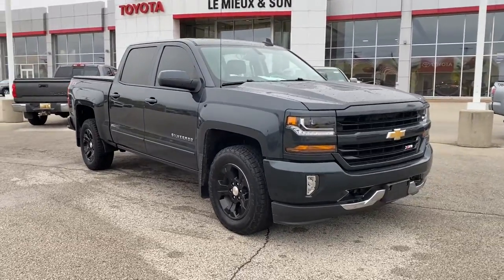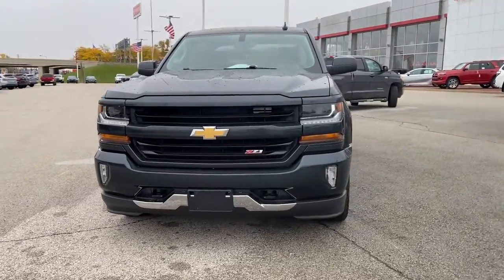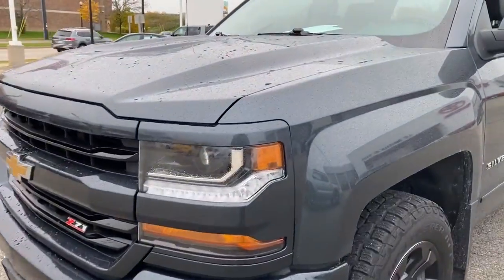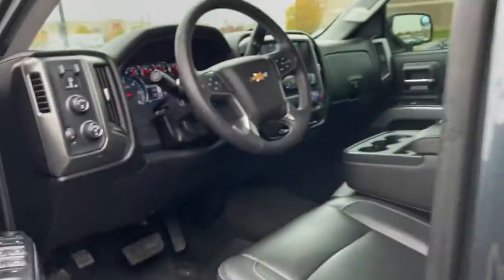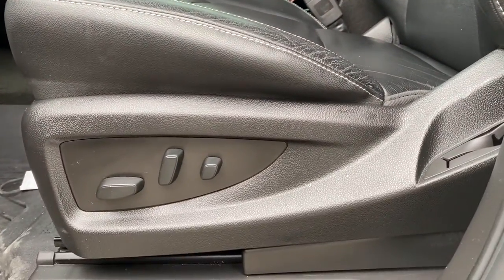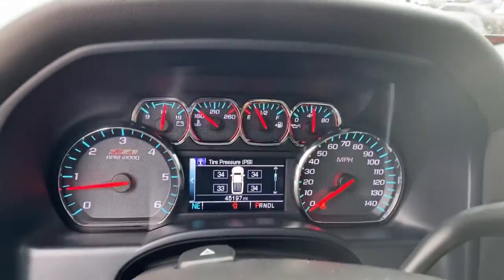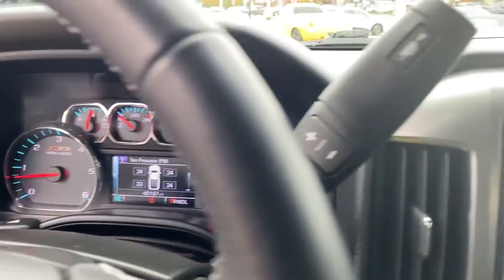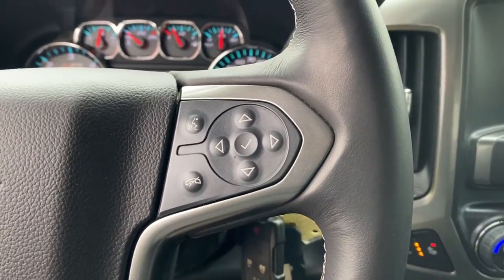2018 Chevrolet Silverado_1500 Green Bay, Appleton, Oshkosh, De Pere, Kaukauna WI 52192B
Graphite Metallic Used 2018 Chevrolet Silverado_1500  available in Green Bay, Wisconsin at Le Mieux Toyota and Son. Servicing the Appleton, Oshkosh, De Pere, Kaukauna, WI area.

Graphite Metallic 2018 Chevrolet Silverado 1500 LT LT2 4WD 6-Speed Automatic Electronic with Overdrive EcoTec3 5.3L V8 Silverado 1500 LT LT2 EcoTec3 5.3L V8 6-Speed Automatic Electronic with Overdrive 4WD Graphite Metallic Black Leather.Recent Arrival! Odometer is 15413 miles below market average!Awards:* 2018 KBB.com 10 Most Awarded Brands
LT PREFERRED EQUIPMENT GROUP  includes standard equipment,STEERING COLUMN  MANUAL TILT AND TELESCOPING,REAR AXLE  3.42 RATIO,TRANSMISSION  6-SPEED AUTOMATIC  ELECTRONICALLY CONTROLLED  with overdrive and tow/haul mode. Includes Cruise Grade Braking and Powertrain Grade Braking (STD),DEFOGGER  REAR-WINDOW ELECTRIC,GRAPHITE METALLIC,TRAILER BRAKE CONTROLLER  INTEGRATED,GVWR  7200 LBS. (3266 KG),LICENSE PLATE KIT  FRONT,POWER OUTLET  110-VOLT AC,WHEEL  FULL-SIZE SPARE  17 (43.2 CM) STEEL,REMOTE VEHICLE STARTER SYSTEM  Includes (UTJ) Theft-deterrent system.),ENGINE  5.3L ECOTEC3 V8 WITH ACTIVE FUEL MANAGEMENT  DIRECT INJECTION AND VARIABLE VALVE TIMING  includes aluminum block construction (355 hp [265 kW] @ 5600 rpm  383 lb-ft of torque [518 Nm] @ 4100 rpm; more than 300 lb-ft of torque from 2000 to 5600 rpm),JET BLACK  LEATHER-APPOINTED SEAT TRIM  Includes 10-way power driver seat. Includes (KA1) driver and front passenger heated seat cushions and seat backs.),BED LINER  SPRAY-ON  PICKUP BOX BED LINER  with bowtie logo. Liner is permanently bonded to the truck bed providing a water tight seal. The textured  non-skid surface is black in color and robotically applied. Spray-on liner covers entire bed interior surface below side rails  including tailgate  front box top rail  gage hole plugs and lower tie down loops.,WHEELS  18 X 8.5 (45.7 CM X 21.6 CM) BRIGHT-MACHINED ALUMINUM  (STD),LED LIGHTING  CARGO BOX  with switch on center switch bank,PAINT  SOLID,SEAT ADJUSTER  DRIVER 10-WAY POWER,CARGO TIE DOWNS (4)  MOVABLE UPPER,AUDIO SYSTEM  CHEVROLET MYLINK RADIO WITH 8 DIAGONAL COLOR TOUCH-SCREEN  AM/FM STEREO  with seek-and-scan and digital clock  includes Bluetooth streaming audio for music and select phones; USB ports; auxiliary jack; voice-activated technology for radio and phone; and Shop with the ability to browse  select and install apps to your vehicle. Apps include Pandora  iHeartRadio  The Weather Channel and more. (STD),LPO  ALL-WEATHER FLOOR LINER,AIR CONDITIONING  DUAL-ZONE AUTOMATIC CLIMATE CONTROL,LPO  MOLDED SPLASH GUARDS  BLACK,COOLING  AUXILIARY EXTERNAL TRANSMISSION OIL COOLER,ALL STAR EDITION  for Crew Cab and Double Cab  includes (AG1) driver 10-way power seat adjuster with (AZ3) bench seat only  (CJ2) dual-zone climate control  (BTV) Remote Vehicle Starter system  (C49) rear-window defogger and (KI4) 110-volt power outlet ((N37) manual tilt and telescopic steering column included with (L83) 5.3L EcoTec3 V8 engine.,SEATS  FRONT 40/20/40 SPLIT-BENCH  3-PASSENGER  AVAILABLE IN CLOTH OR LEATHER  includes driver and front passenger recline with outboard head restraints and center fold-down armrest with storage. Also includes manually adjustable driver lumbar  lockable storage compartment in seat cushion  and storage pockets. (STD) Includes (AG1) driver 10-way power seat-adjuster with (PCM) LT Convenience Package  (PDA) Texas Edition or (PDU) All Star Edition.),TIRES  P265/65R18 ALL-TERRAIN  BLACKWALL  (STD),THEFT-DETERRENT SYSTEM  UNAUTHORIZED ENTRY,SEATING  HEATED DRIVER AND FRONT PASSENGER  Only available on Crew Cab and Double Cab models.,Tow Hitch,Locking/Limited Slip Differential,Four Wheel Drive,Power Steering,ABS,4-Wheel Disc Brakes,Aluminum Wheels,Tires - Front All-Terrain,Tires - Rear All-Terrain,Locking/Limited Slip Differential,Tires - Front All-Terrain,Tires - Rear All-Terrain,Aluminum Wheels,Tow Hooks,Conventional Spare Tire,Tow Hooks,Daytime Running Lights,HID headlights,Fog Lamps,Heated Mirrors,Power Mirror(s),Privacy Glass,AM/FM Stereo,MP3 Player,Bluetooth Connection,Auxiliary Audio Input,Smart Device Integration,CD Player,MP3 Player,HD Radio,Satellite Radio,Requires Subscription,Bluetooth Connection,WiFi Hotspot,Split Bench Seat,Driver Adjustable Lumbar,Pass-Through Rear Seat,Rear Bench Seat,Floor Mats,Cruise Control,Steering Wheel Audio Controls,Leather Steering Wheel,Adjustable Steering Wheel,Steering Wheel Audio Controls,Power Windows,Power Doo